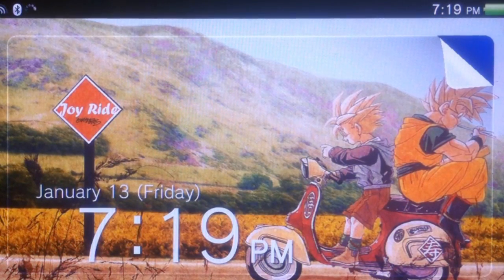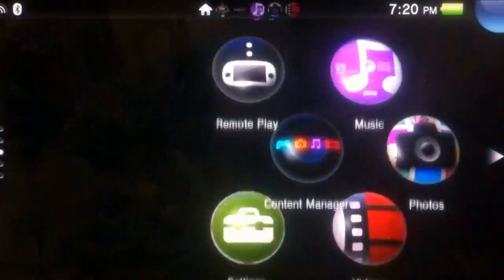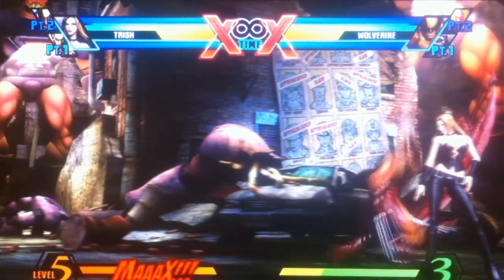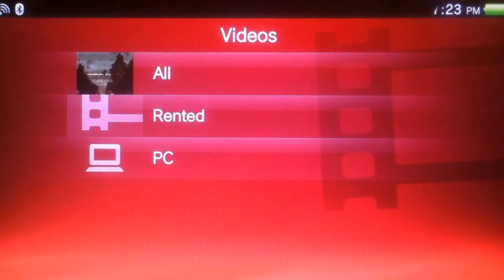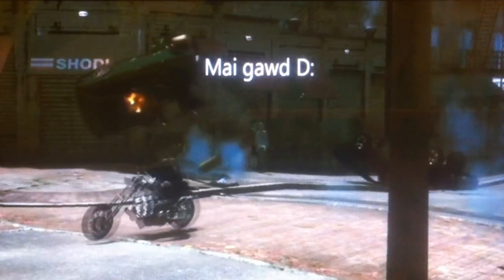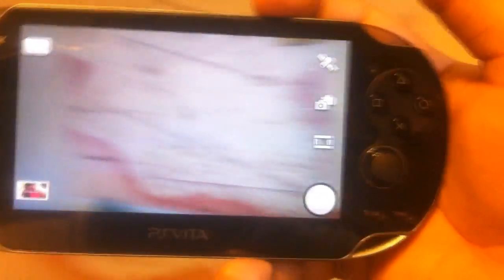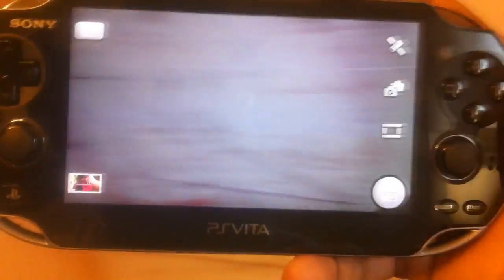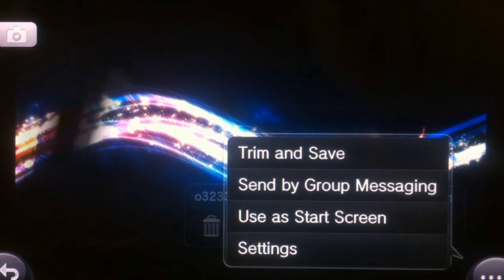[PS Vita] Photo, Video, and Music Applications & Content Manager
[Topics]

[0:43] Wallpapers
[1:12] Music Application
 -[2:03] Custom Soundtracks
 -[2:50] Quick Controls

[3:20] Video Application
 -[5:04] List settings

[5:27] Photo Application
 -[5:33] Camera Application
 -[6:55] Camera Options & Settings
 -[7:50] Albums

[8:28] Content Manager
 -[8:55] PC Application
 -[10:01] Copying PSV Applications
 -[10:34] Copying content from PC to PSV

[11:17] Contact Me!

Sends me questions, comments blah blah blah.